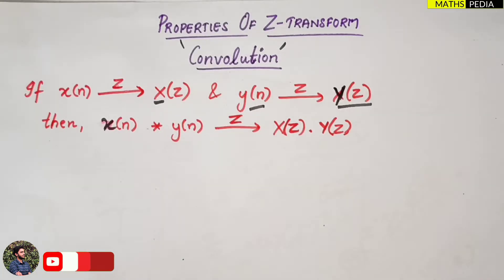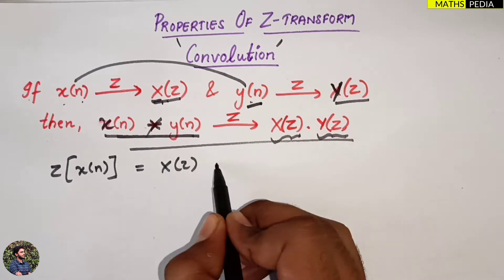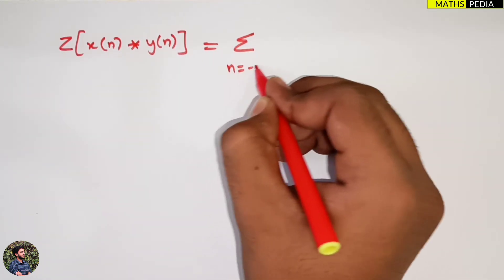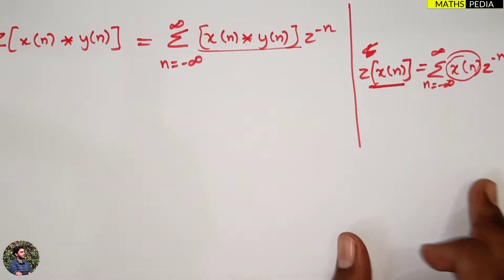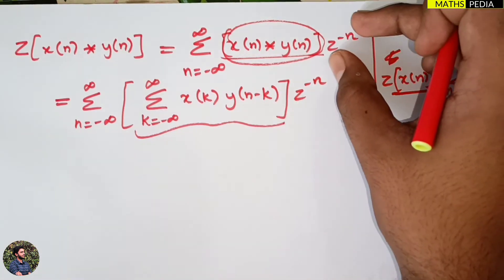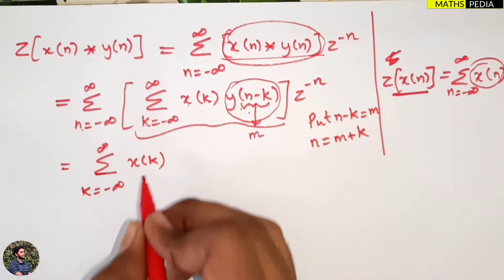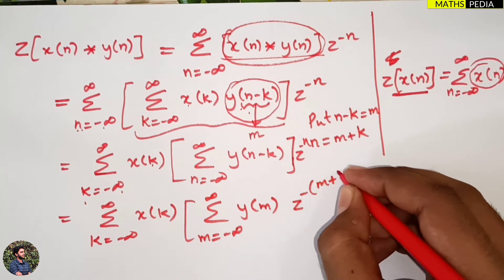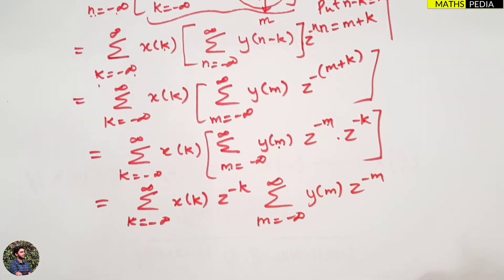Convolution property of z transform | Properties of z transform | Signals and System | Mathspedia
For more solved problems 👇
Signals and System
Signals and System Convolution property of z transform | Properties of z transform | Signals and System | Mathspedia